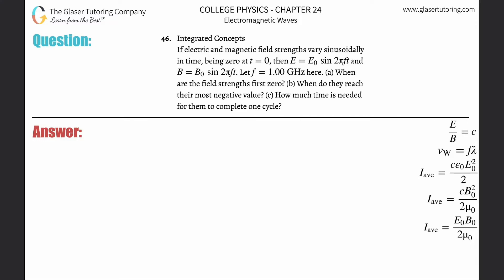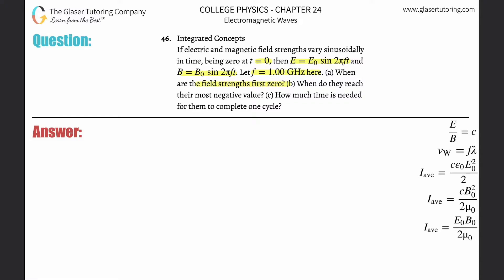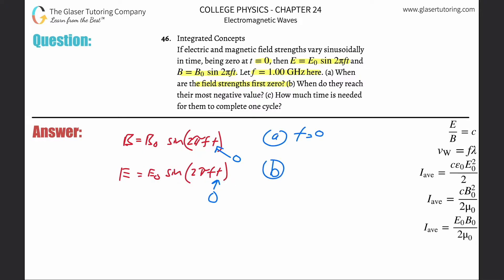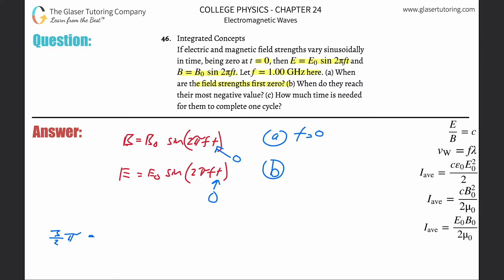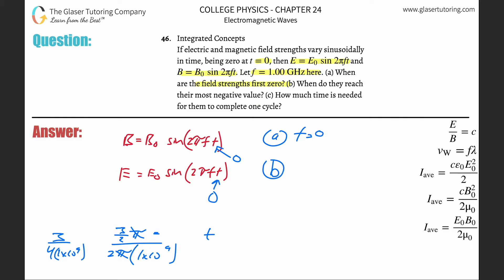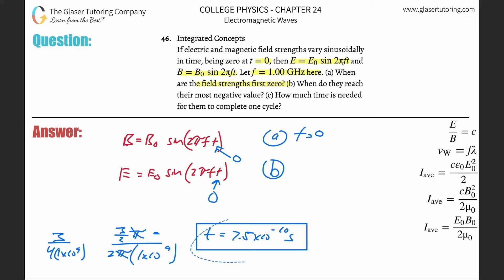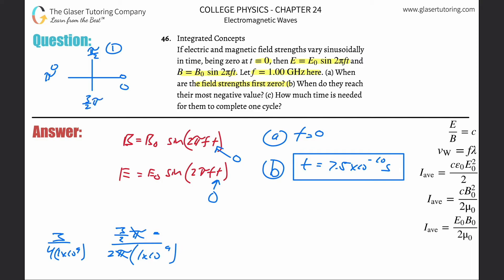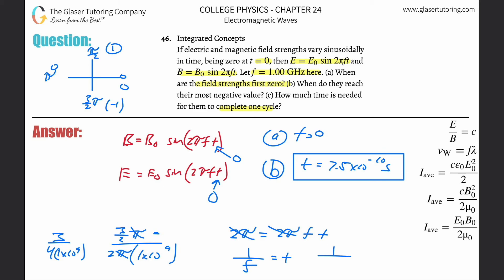24.46 | If electric and magnetic field strengths vary sinusoidally in time, being zero at 𝑡=0, then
If electric and magnetic field strengths vary sinusoidally in time, being zero at 𝑡=0, then 𝐸=𝐸0sin2π𝑓𝑡 and 𝐵=𝐵0sin2π𝑓𝑡. Let 𝑓=1.00 GHz here. (a) When are the field strengths first zero? (b) When do they reach their most negative value? (c) How much time is needed for them to complete one cycle?